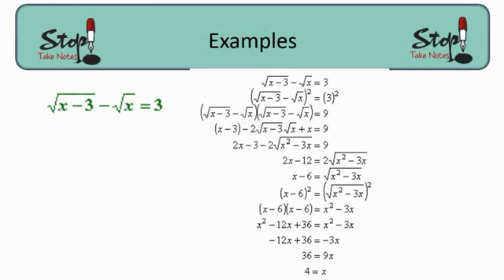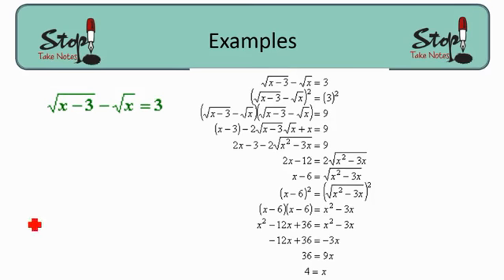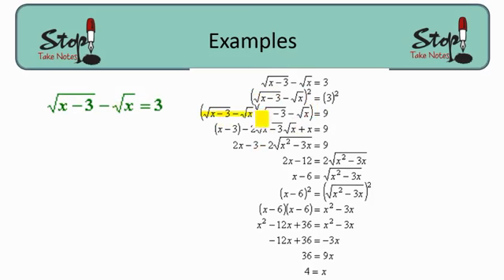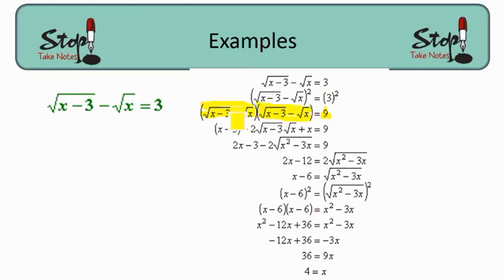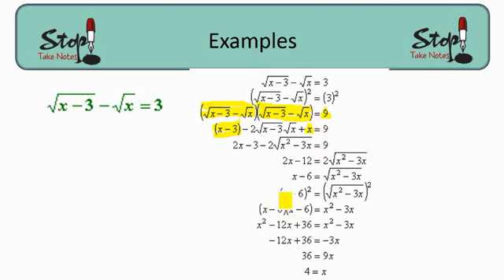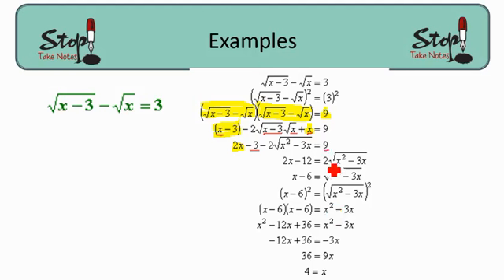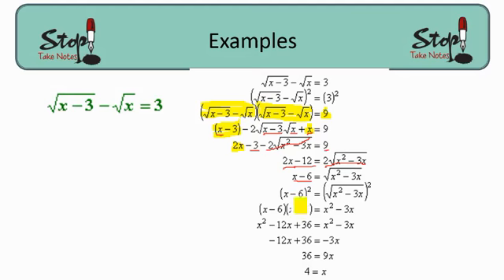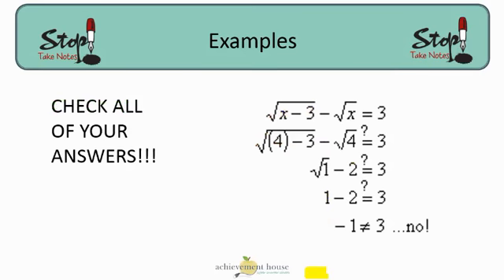Solving Equations with Two Radicals